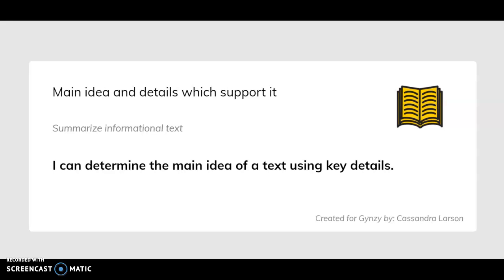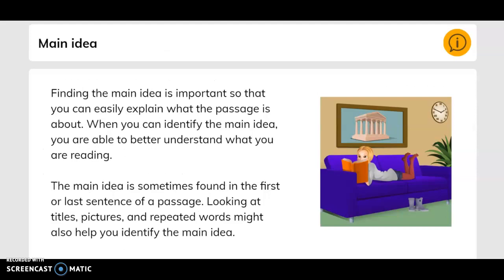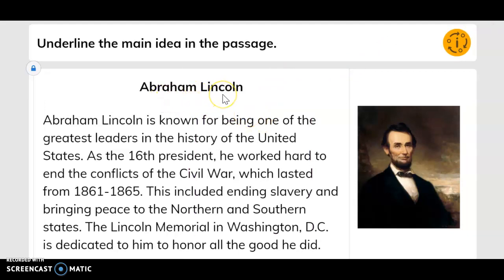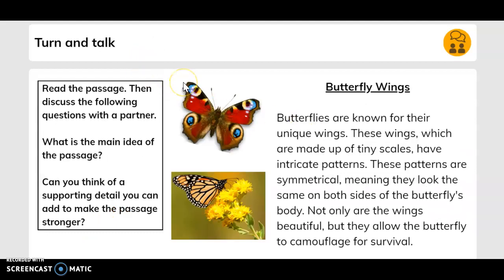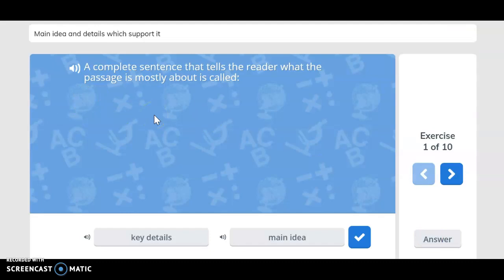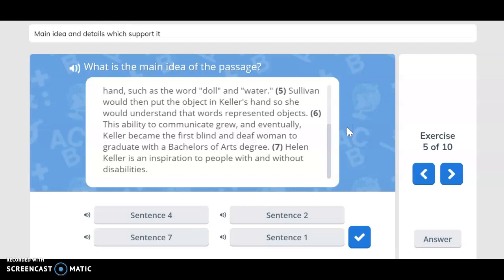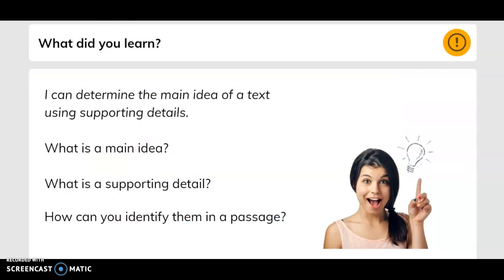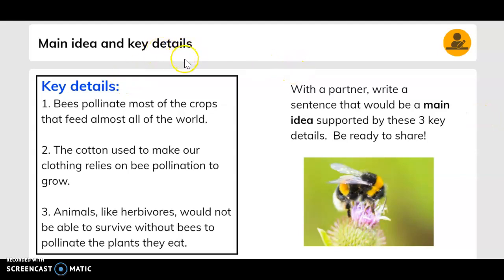3rd grade RI2 Main Idea & Key Details